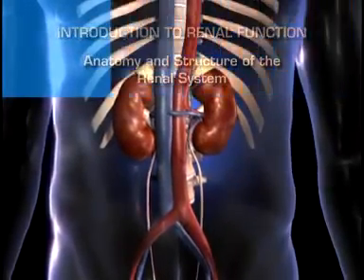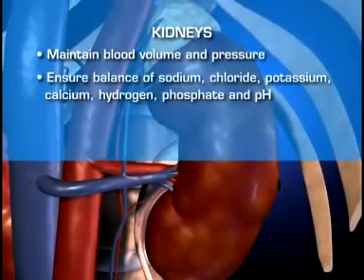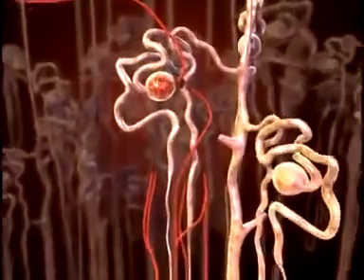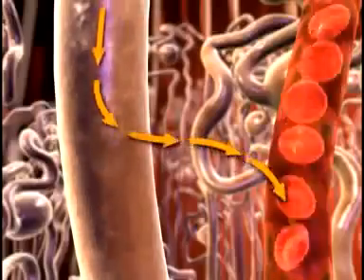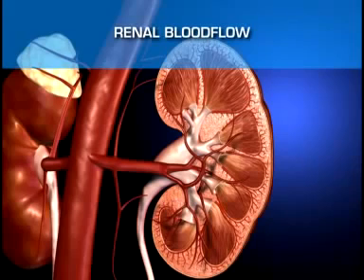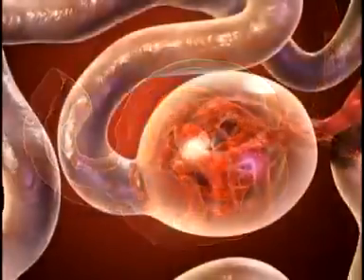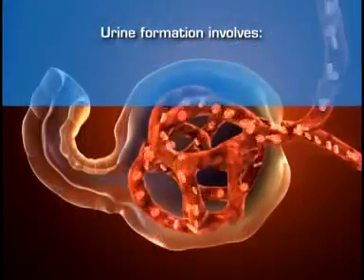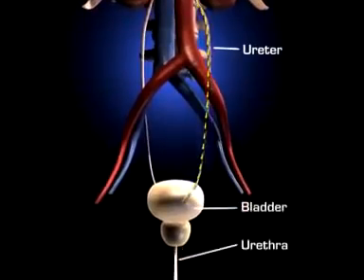The nephron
How is the kidney works .. !!